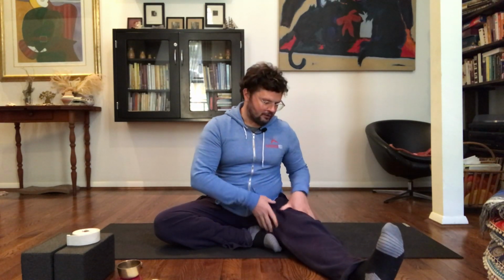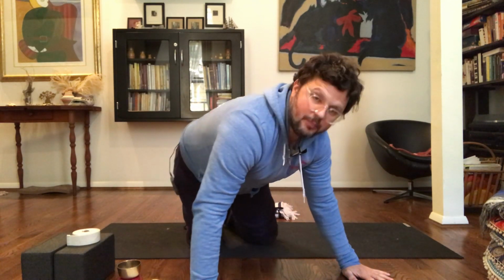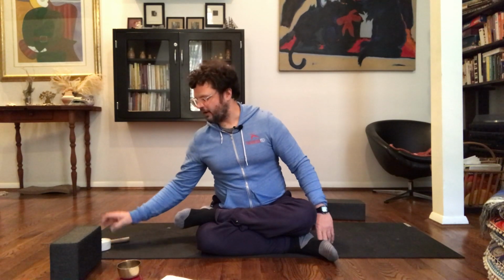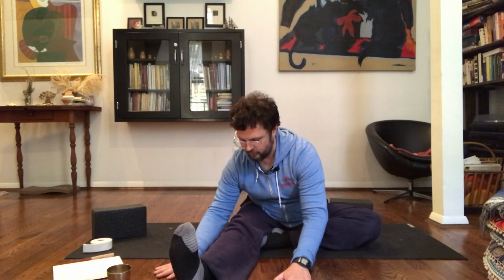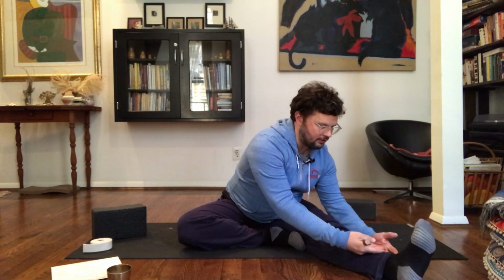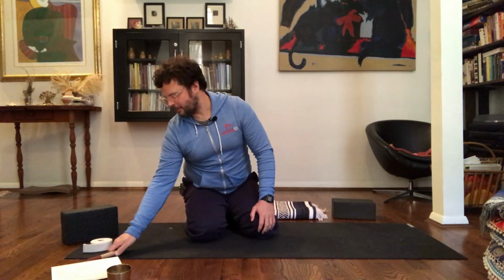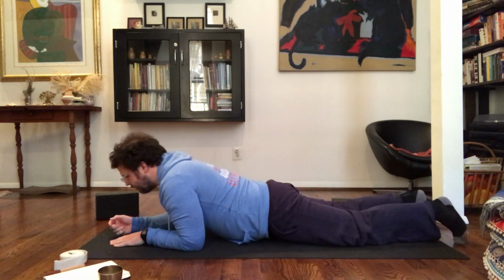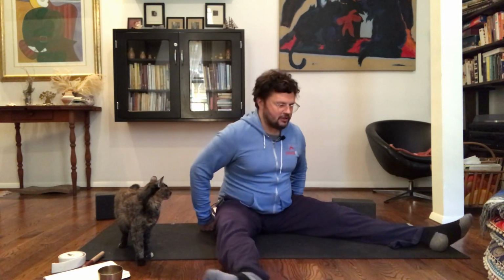Yin Yoga: Fluid Fascia Latae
Exploring the 4 Quadrants of the Upper Leg